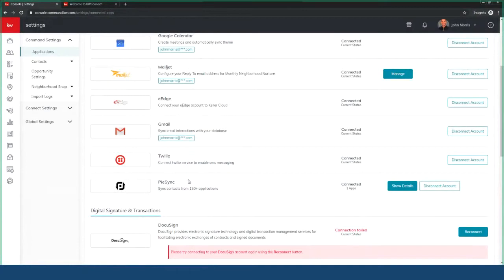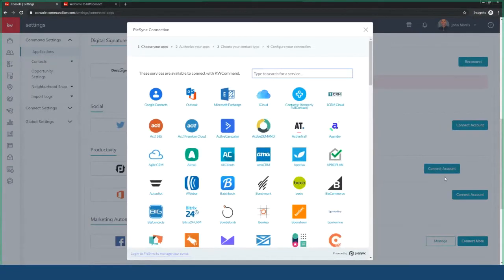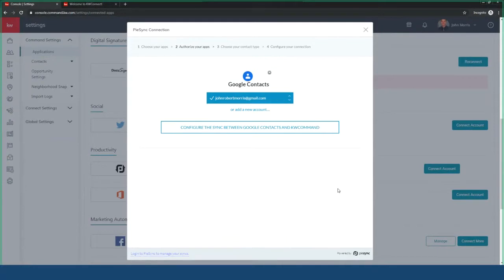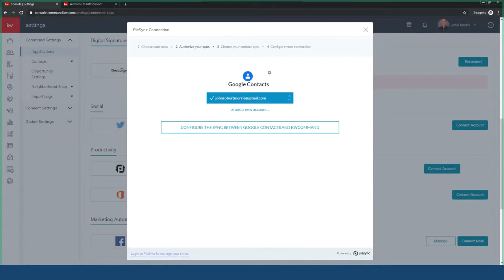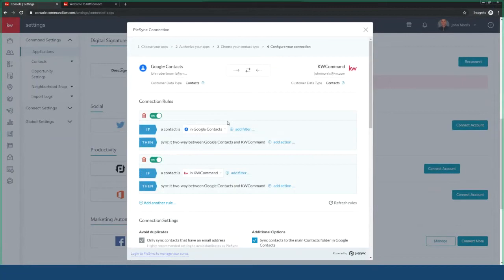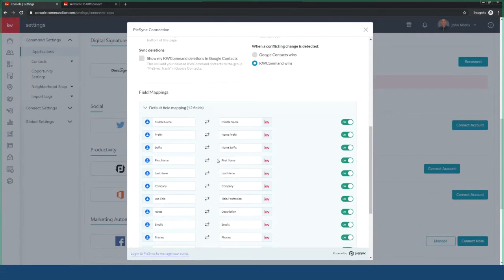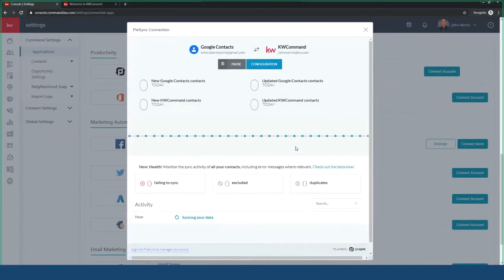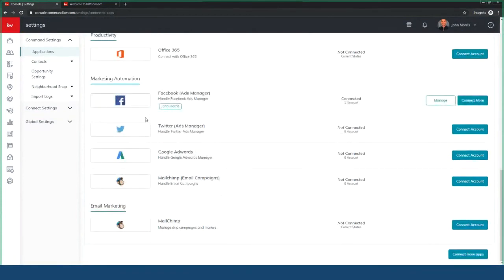KW Command with John Morris - Part 2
KW Tech Session 9-11-19 | Keller Williams Calabasas